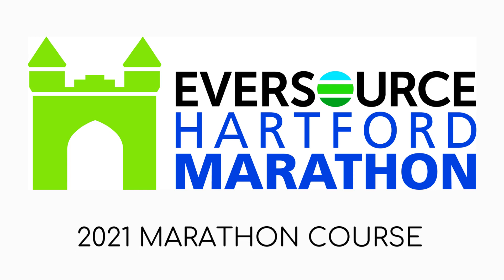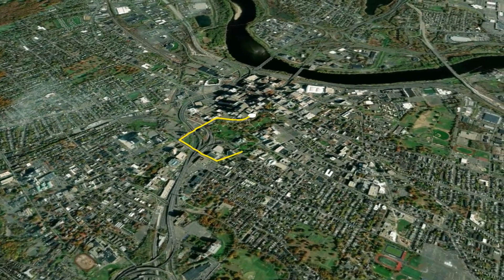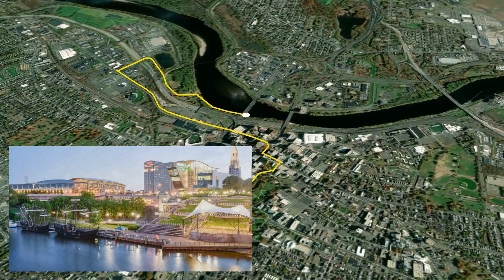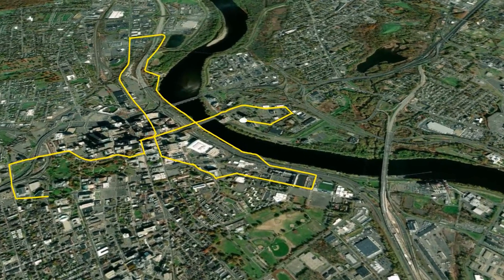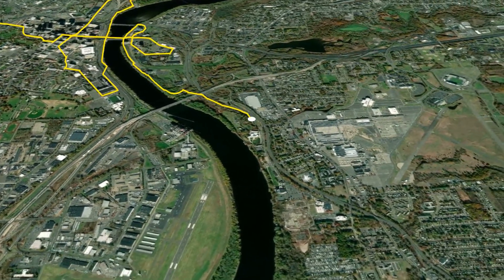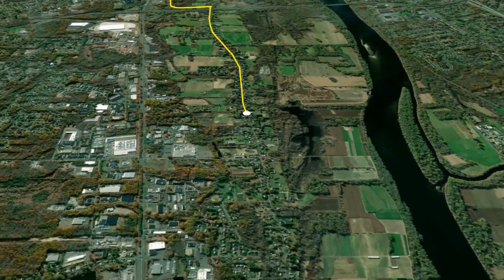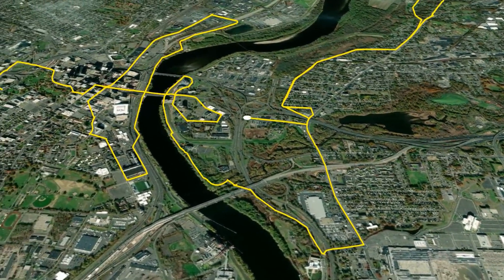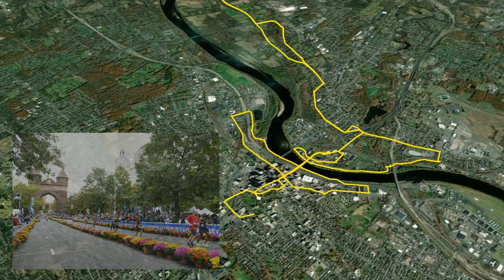2021 Eversource Hartford Marathon - Course Flyover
Course updates in 2021! The Eversource Hartford Marathon showcases the revitalized riverfronts of Hartford and East Hartford with breathtaking views of the Connecticut River and classic New England charm of Old Main Street, South Windsor.